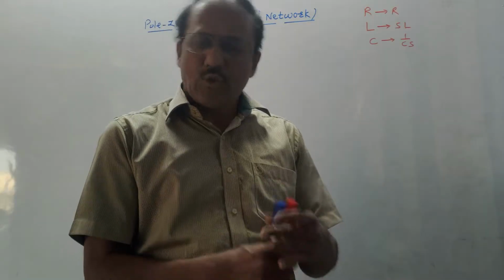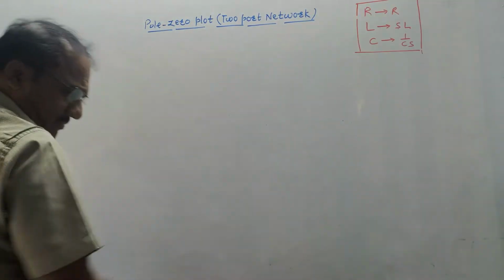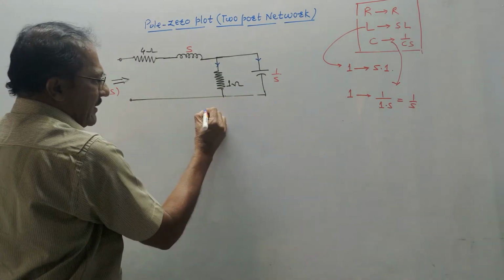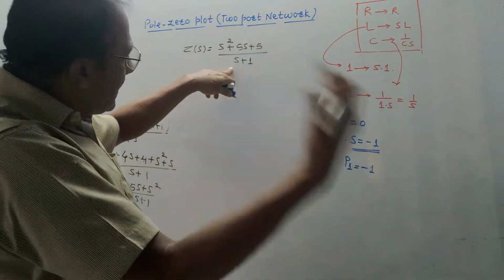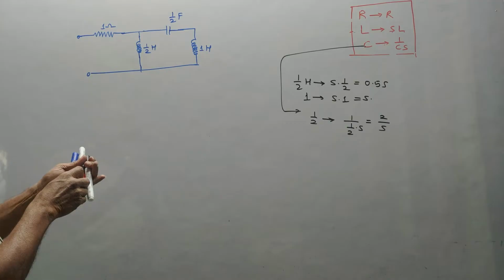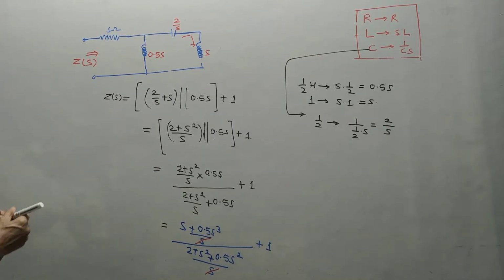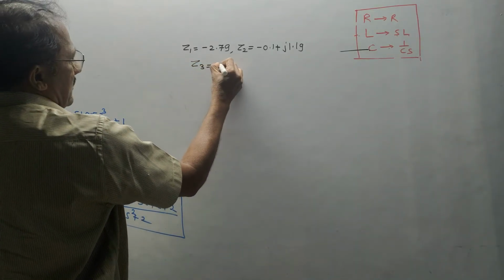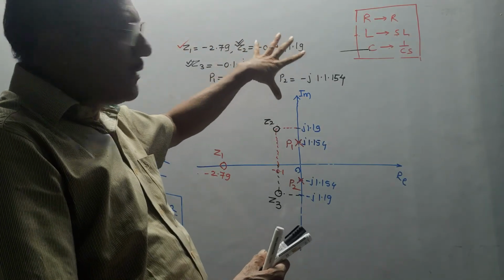Pole Zero plot for two-port networks.( SOLVED PROBLEMS)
This video provides solved examples of the pole-zero plot for two-port networks.

How to use a scientific calculator?